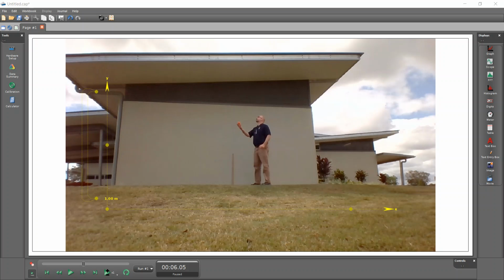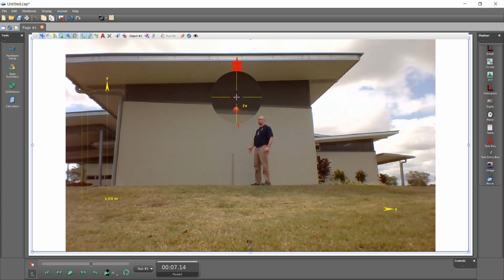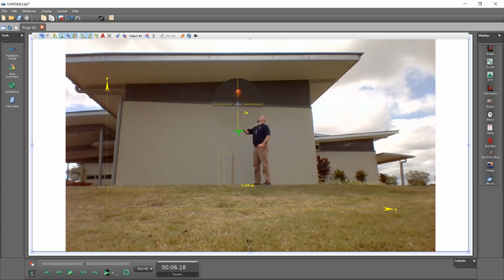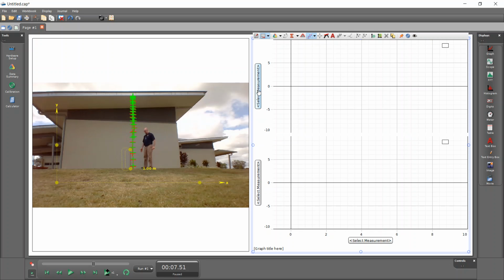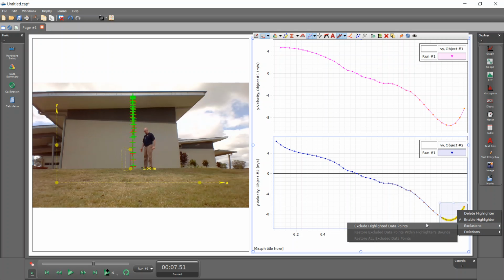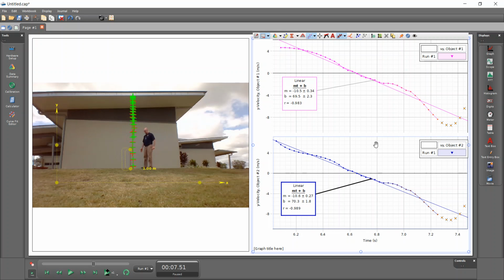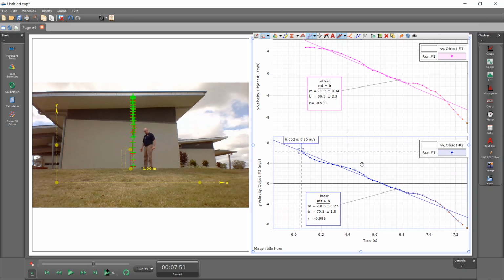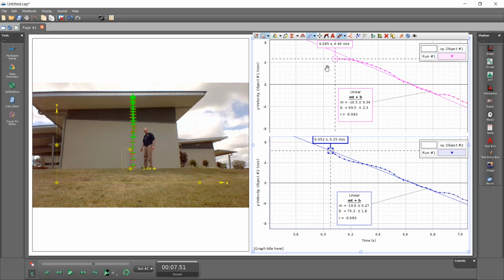Working out the mean and uncertainties in g from Capstone